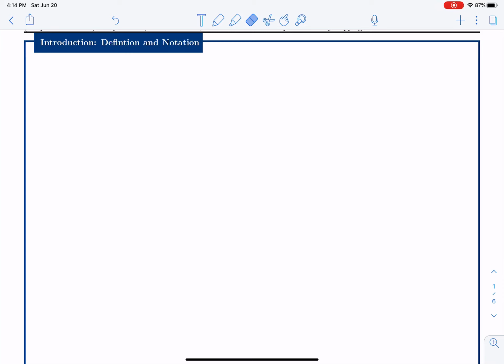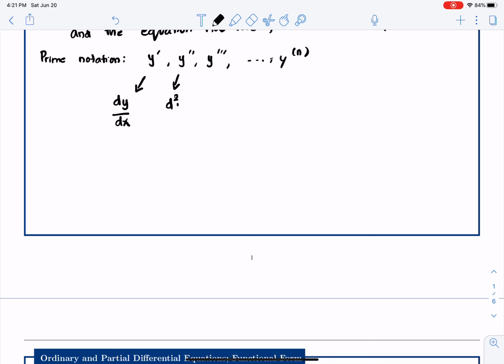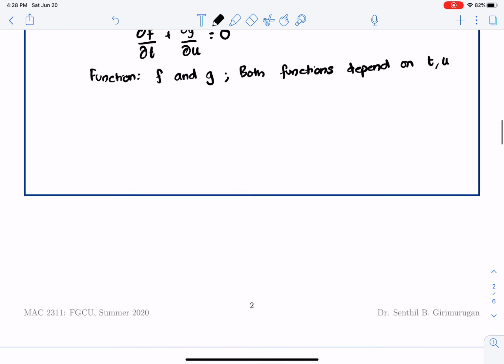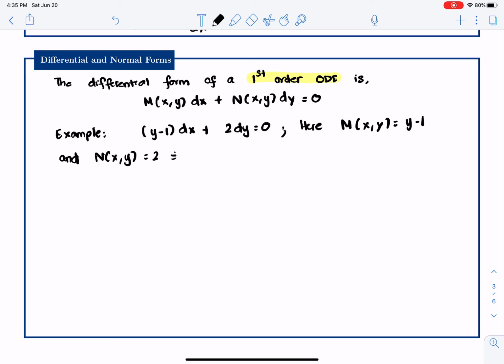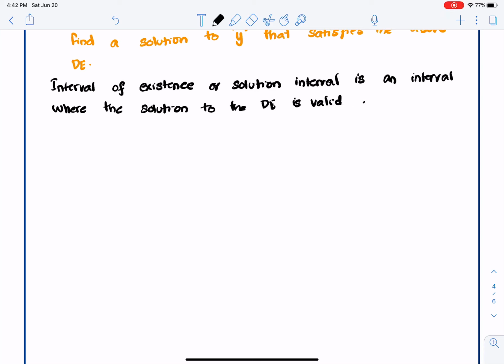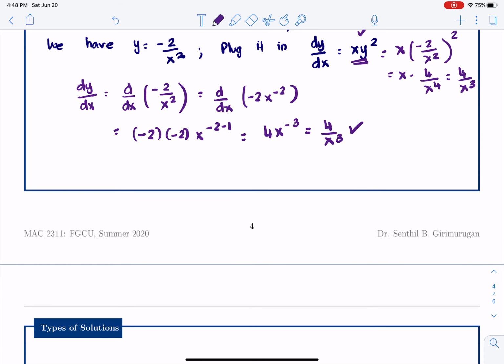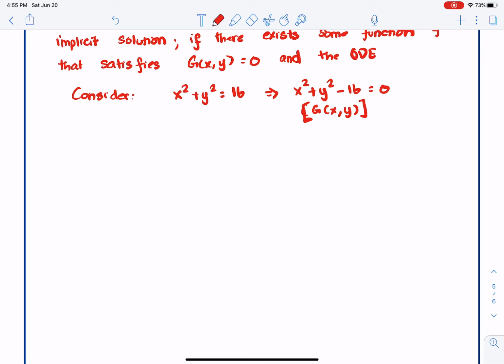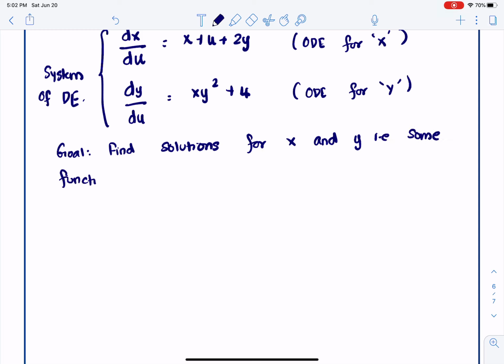Introduction to Differential Equations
Terminology and notation.